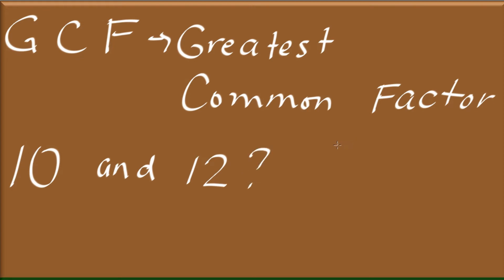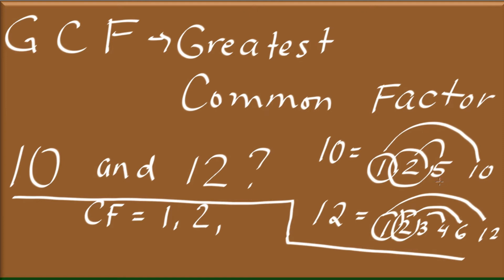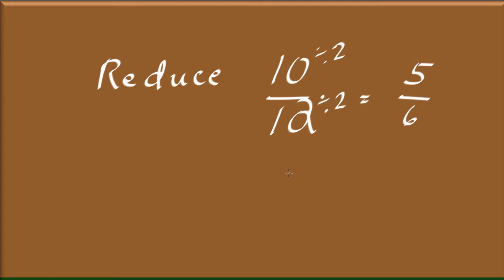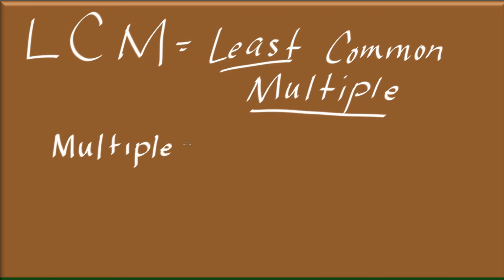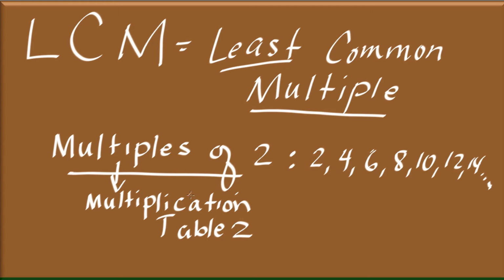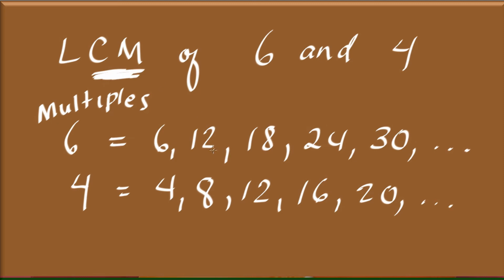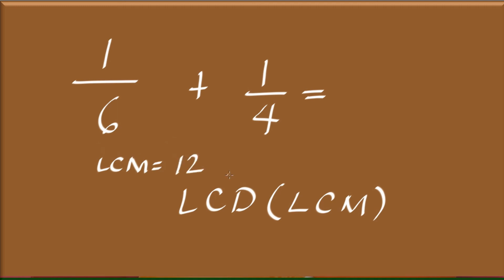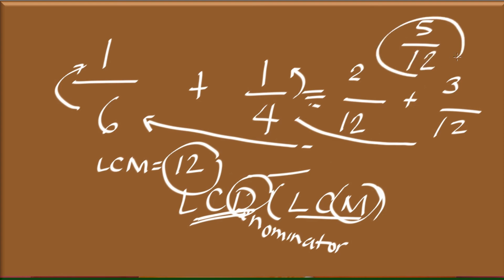How to Find GCF GCD and LCM LCD the Easy Way for 5th Grades and 6th Grades - All You Need To Know!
This video features an easy way on how to find GCF, GCD and LCM, LCD for 5th grades and 6th Grade and it will explain All You Need To Know and understand about this important Arithmetic concepts.
The video demonstrates  an easy and fun tip, trick, shortcut and hacks to remember the difference between LCM and LCD vs GCD and GCF. This is a big concept among grade school math students and the concepts are being mixed up. This video clarifies, once and for all the simple difference among these three concepts: Least Common Multiple, Least Common Denominator, and Greatest Common Factor. The techniques presented in this video will solidify your understanding of this big Math concept and you will be able to differentiate LCM and GCF with confidence.